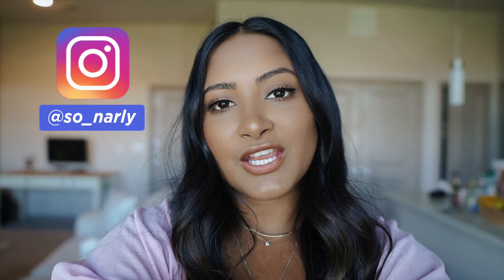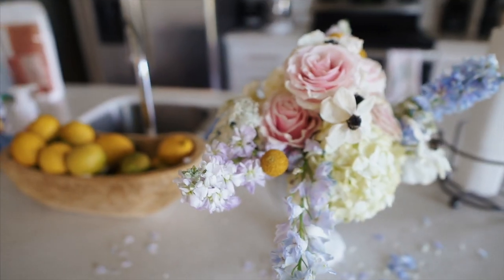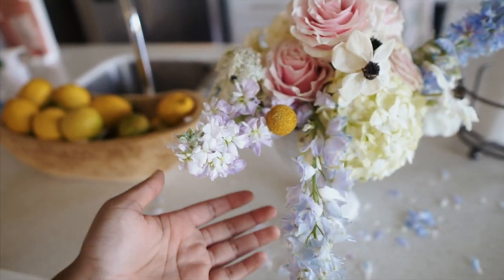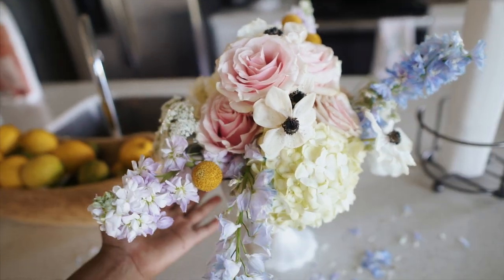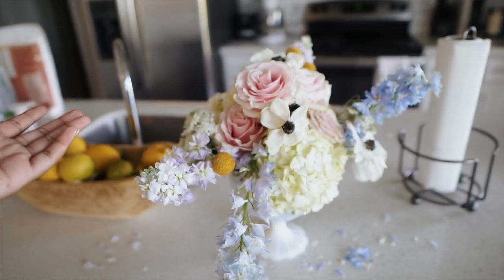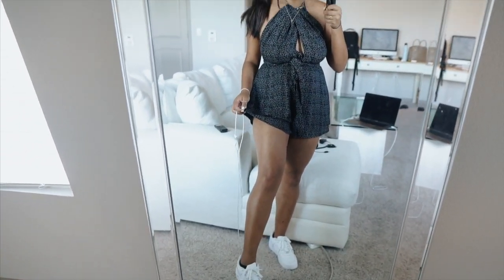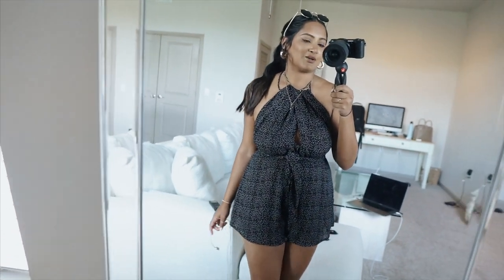VLOG: 1 Year Orangetheory Transformation & Health Journey Updates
In today's vlog I talk about my progress and experience with orangetheory fitness and just my health journey within the past year! I'm so proud of my progress so far, but I have a long ways to go til I hit my goal! @so_narly

Matcha Powder
Mason Jar Cups
Glass Straws
Flowers are from @happybymp

About Me!
Name: Sonali (Sun-all-e)
Age: 23
Ethnicity: Indian
College: University of Central Florida Class of 2019
Major: Radio/ Television
Sorority: Alumna of Kappa Delta